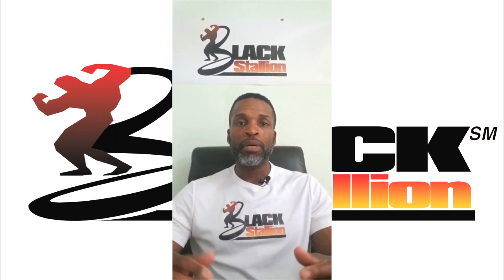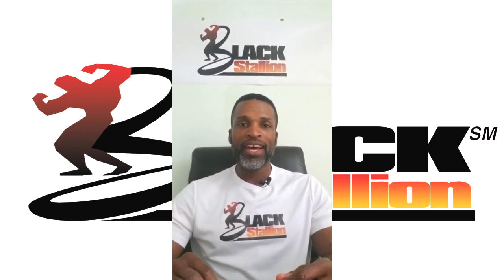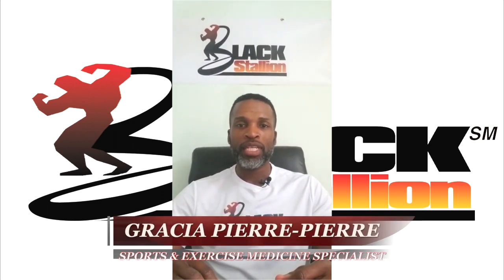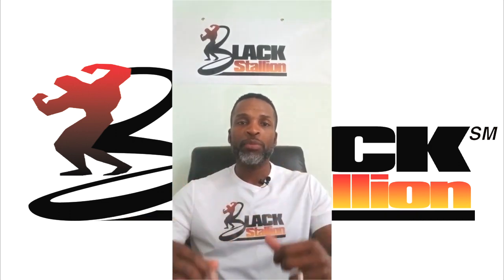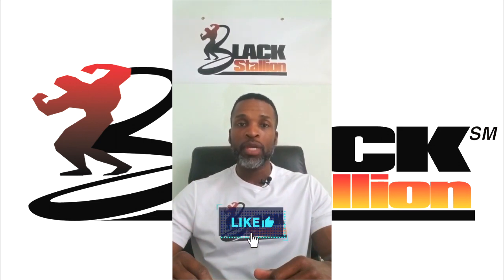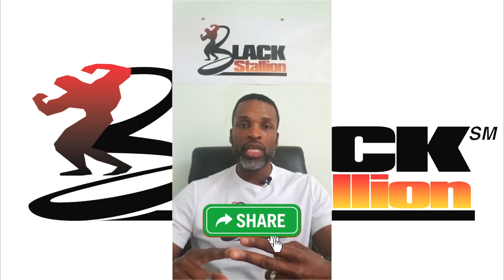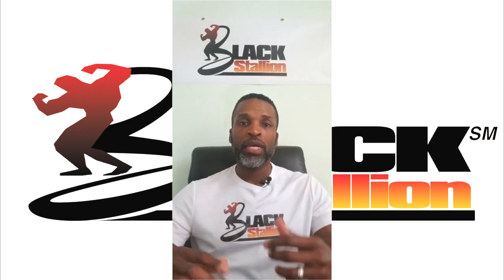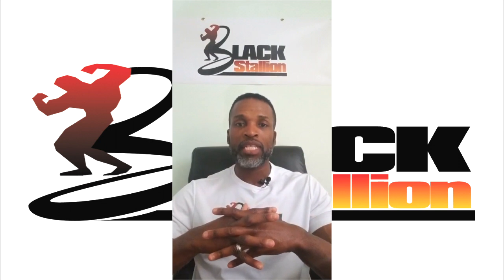Barbell Back Squat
How to perform barbell back squat the right way, by Dr. Pierre-Pierre MD

So you NEVER miss any New Videos!